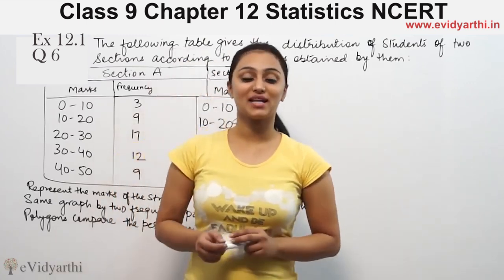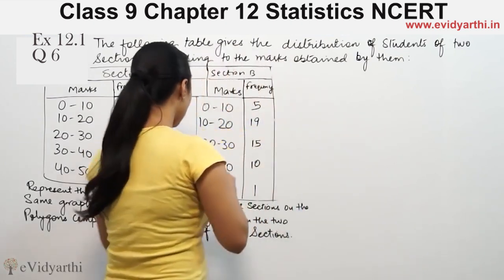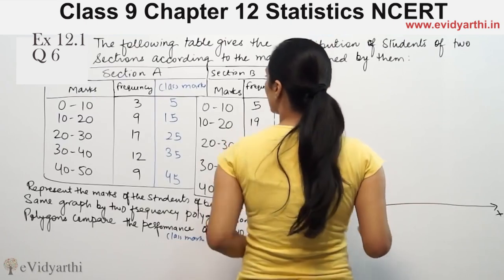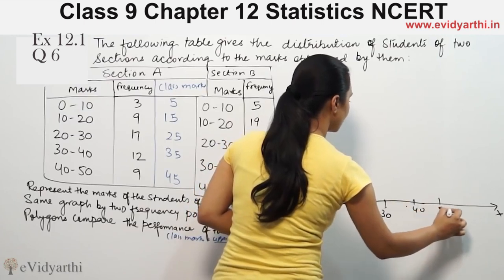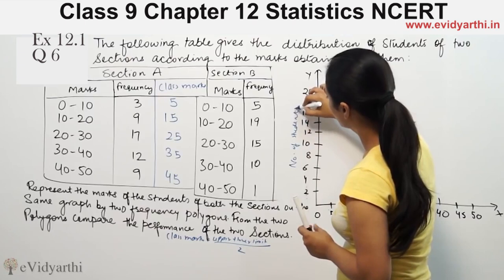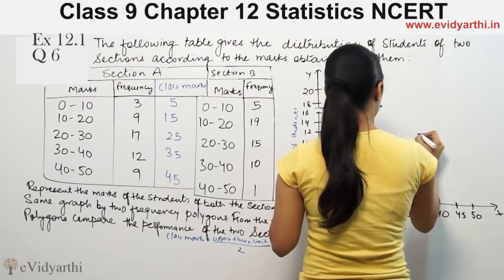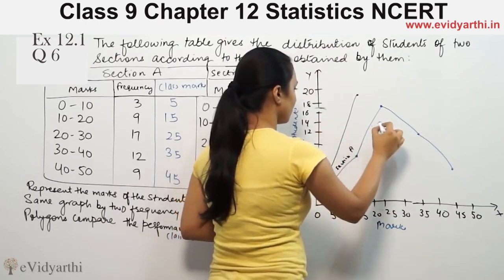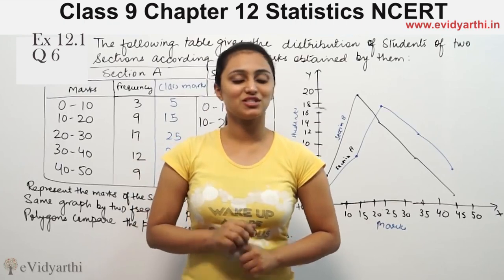Q 6, Ex 12.1, Chapter 12 - Statistics, Maths Class 9th, NCERT- 2024-25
✔️ Class: 9th
✔️ Subject: Maths
✔️ Chapter: Statistics
✔️ Topic Name: Q 6 Ex 12.1

0:00 Question 6